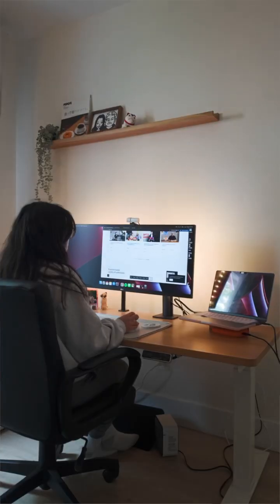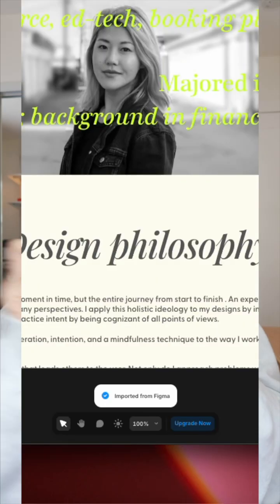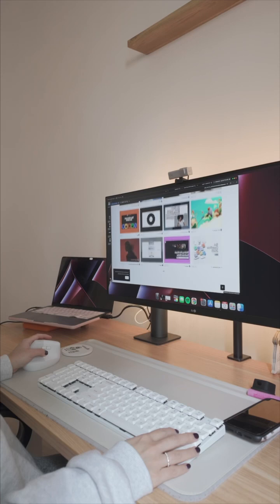Struggling to Finish Your UX Portfolio? Watch This!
You're a UX Designer right?! So focus on design and not website building. Use Framer to show off your UX portfolio skills.